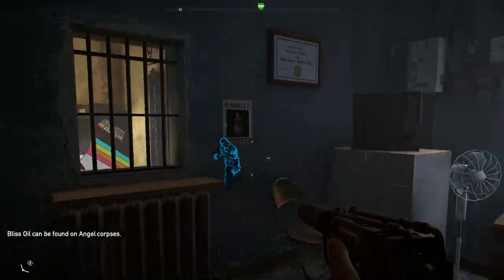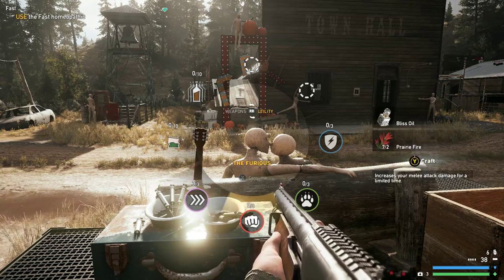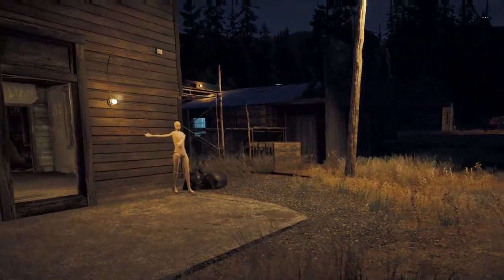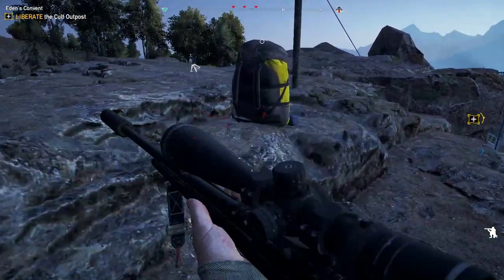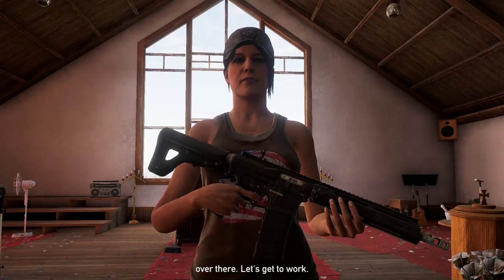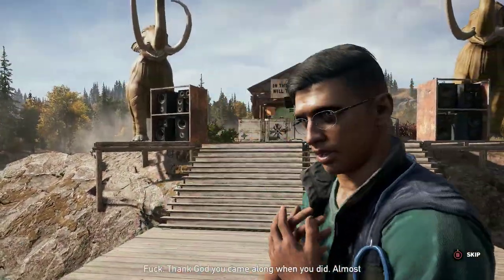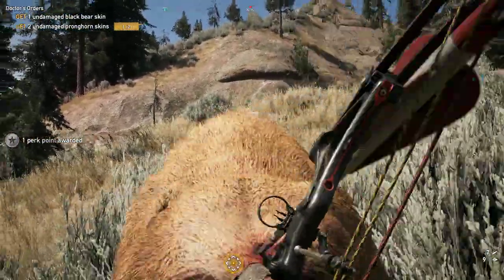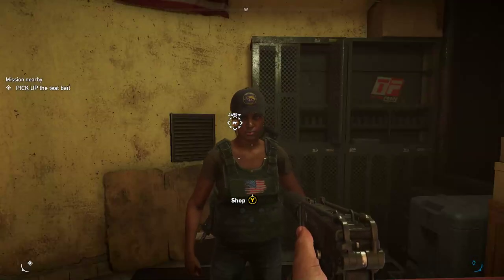Far Cry 5, Part 18 / Roid Rage Assault Course! Faith's Preaching and Edens Convent Stealth Fail...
Get strapped with all of your biggest guns, belts of ammo for some high octane action! Far Cry 5 is here with another great villain Joseph Seed who is using the power of Christ to lead a reaping on good ol' Murica! Lock, Stock and Loaded, Let's do this.